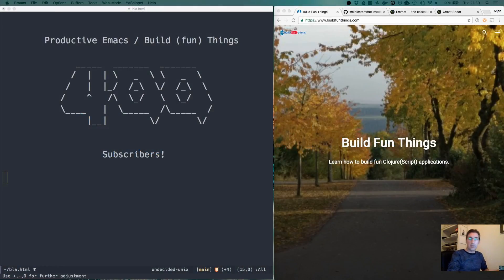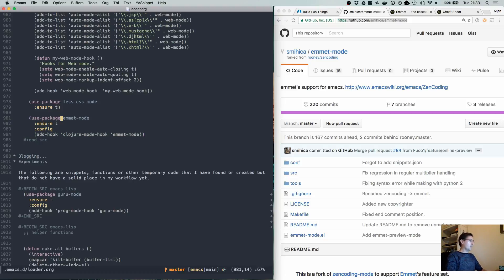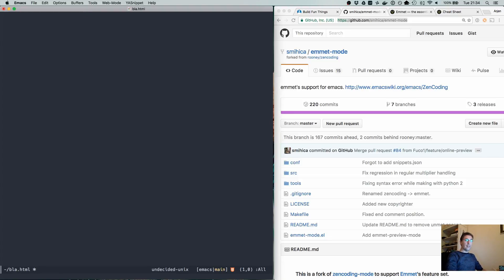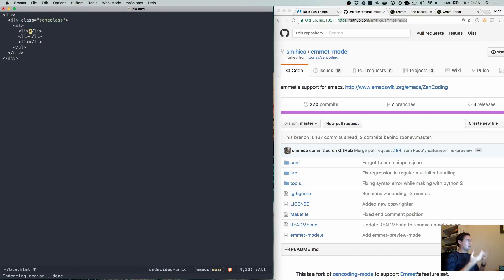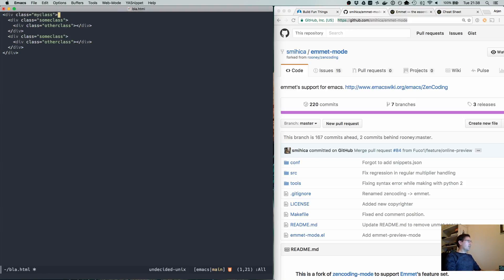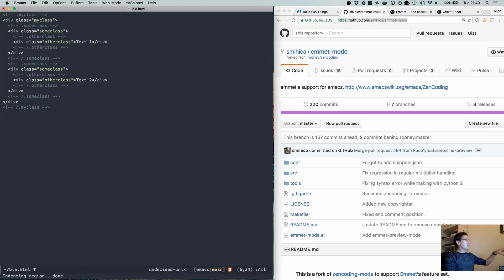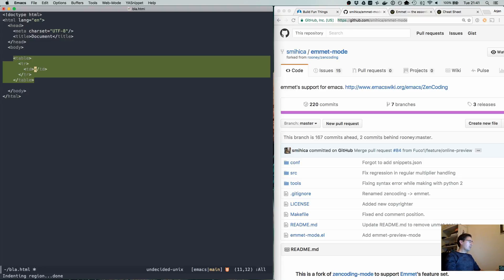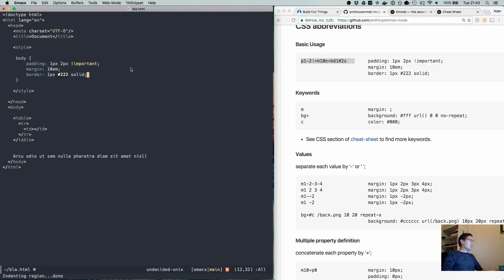Powerful editing with emmet-mode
To celebrate reaching 404 subscribers I decided to make a video on emmet-mode using HTML, Hiccup and CSS. Learn about this mode and explore how you can get better at writing HTML code.